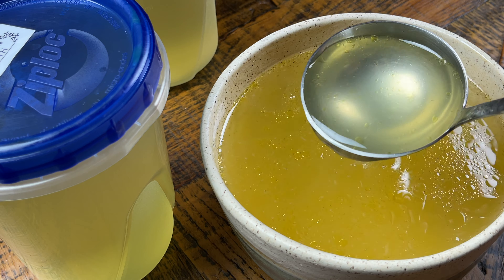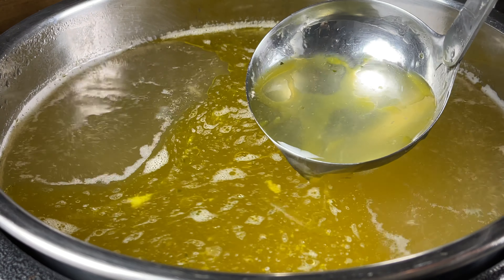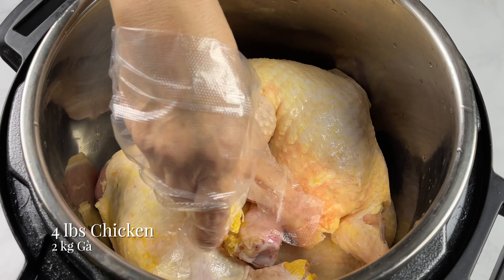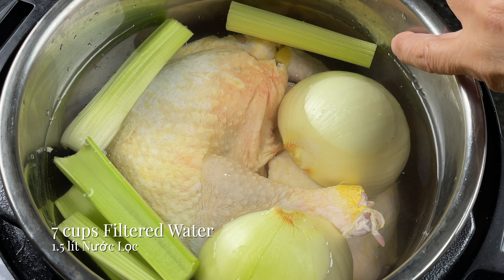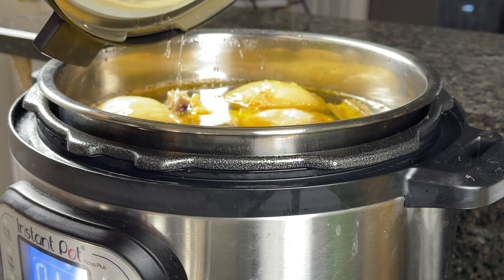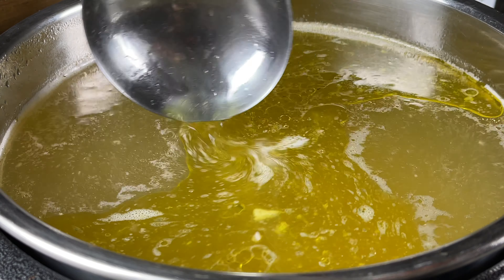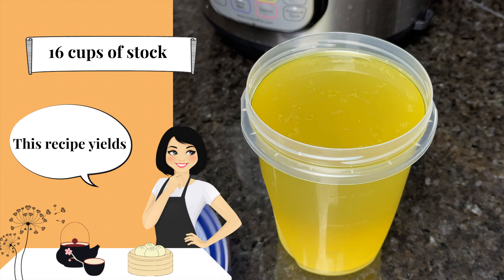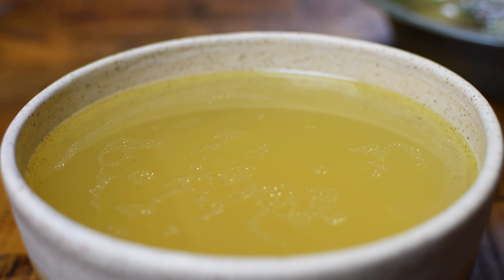Crystal Clear Asian Chicken Stock Using Instant Pot (Nấu Nước Súp Gà Trong Vắt Bằng Nồi Áp Suất)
❤️ Want to know how to make crystal clear chicken stock w/amazing aroma and neutral flavor so it will work with all kinds of recipes?  In this video,  I am sharing a quick way to prepare chicken stock using just a few simple ingredients.  Making chicken stock at home is a win win deal because not only the aroma and taste are amazing but it is also very cost saving.

INGREDIENTS:
4 lb Chicken
1 big Sweet Onion
2 stalks Celery
1 tbsp Apple Cider Vinegar
1 tbsp Sea Salt
1 tsp Sugar In Raw (optional)

🎵 Track Info:
Genre & Mood: Happy

🎵MUSIC INFO
Title : Heavenly
Genre & Mood: Classical & Roma

❤️ INSPIRED BY
Marion's Kitchens
Southern Living